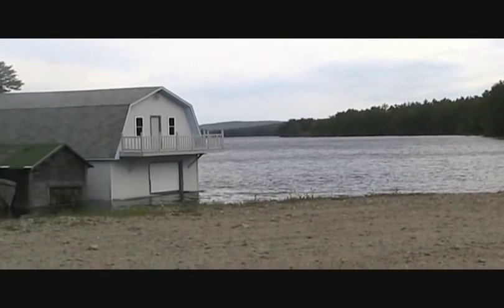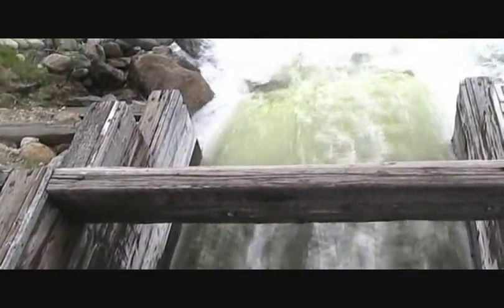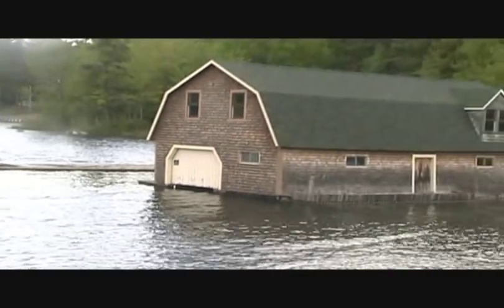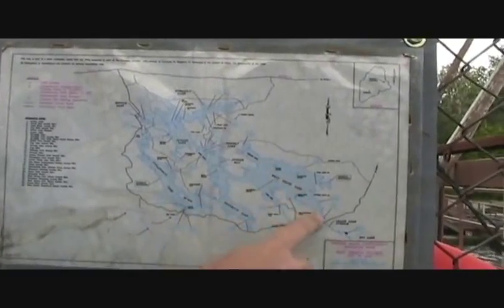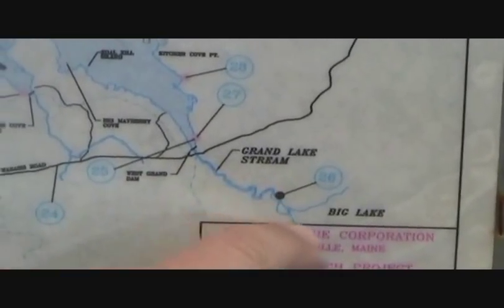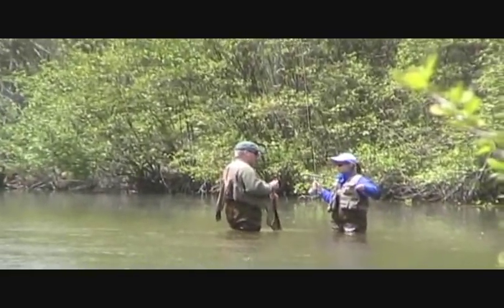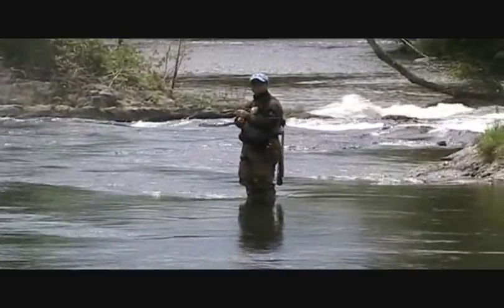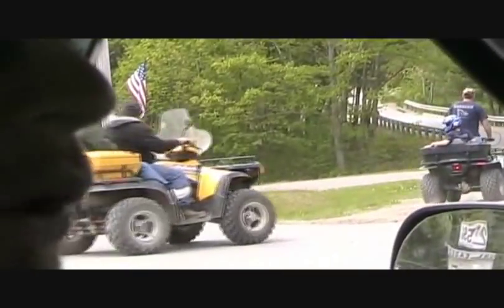Maine Adventures 2009 - part 15 -Grand Lake Stream